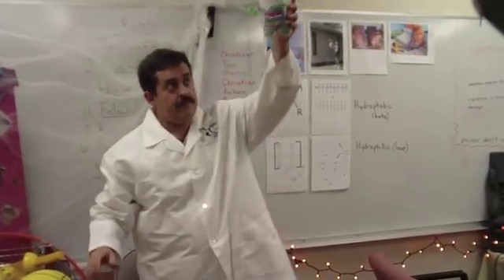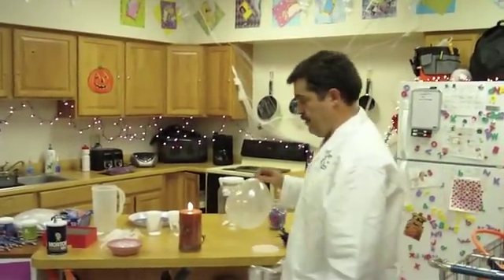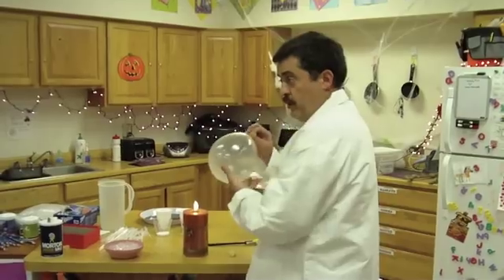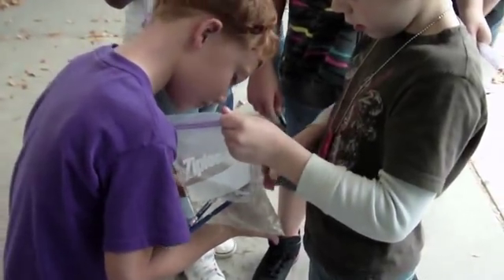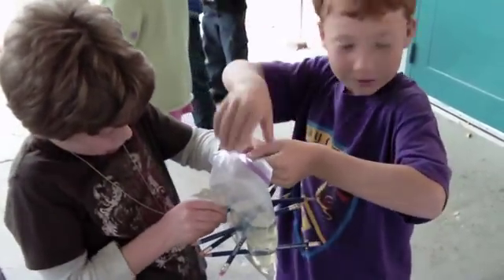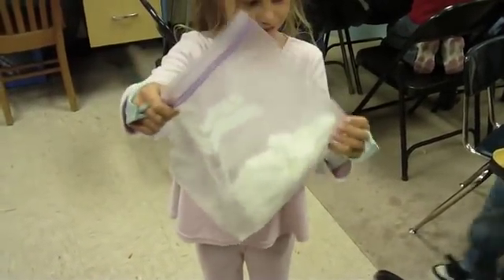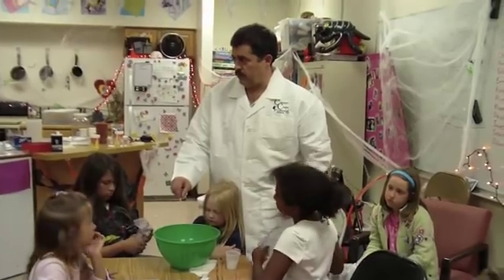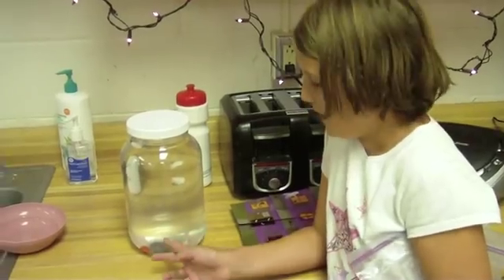Punctures, Potions, & Polymers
Life's a Lab Science Club: In this episode we study the science of long-chained molecules called polymers.  See the unburnable balloon, school spear-it, water gel, instant snow, and diaper chemistry!